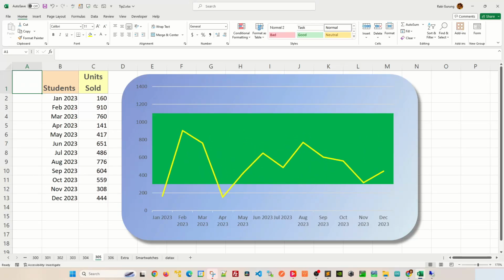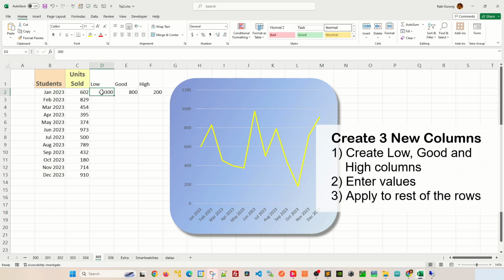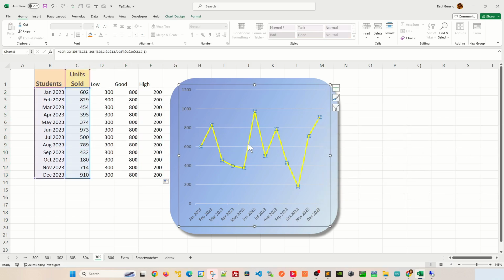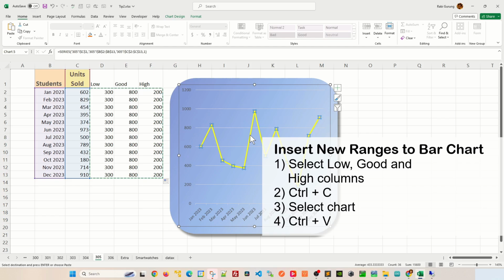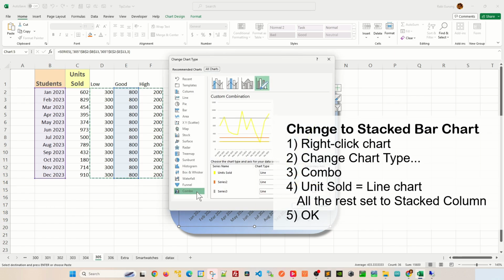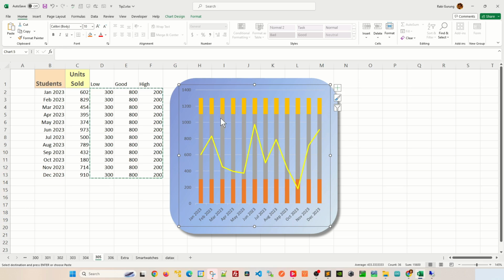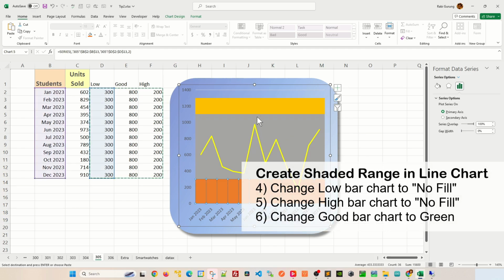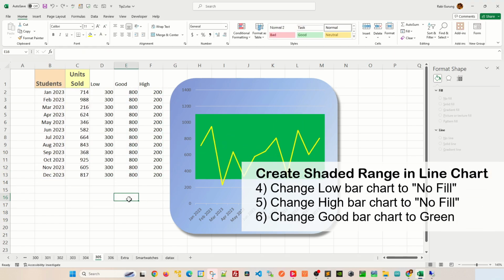How to Show Target Range in Excel Line Chart - Excel Tips and Tricks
Learn how to show target range in Excel Line Chart.

In Excel, creating a target range involves specifying a particular set of cells that serve as a reference point for calculations or data analysis. This can be done by selecting a group of cells and naming them to easily reference them later. In Excel VBA, a target range refers to a specific set of cells that a macro or script will operate on, allowing for automation and data manipulation. While Excel doesn't have a specific "range" function, it provides various functions and tools to work with data ranges, such as the SUM, AVERAGE, and COUNT functions. To select a data range in an Excel chart, simply click and drag your cursor over the cells you want to include, or specify the range in the chart data source settings. Creating a fixed range in Excel involves defining a set of cells with static references that do not change, ideal for constant values or data that doesn't evolve. On the other hand, creating a dynamic range chart in Excel entails using features like Tables or named ranges, allowing the chart to automatically update as the underlying data changes, providing a real-time representation of your information.

Create 3 New Columns
1) Create Low, Average and High columns
2) Enter values
3) Apply to rest of the rows

Insert New Ranges To Bar Chart
1) Select Low, Average and High columns
2) Ctrl + C
3) Select chart
4) Ctrl + V

Change line chart to bar chart
1) Right-click chart
2) Change Chart Type...
3) Combo
4) Unit Sold = Line chart
   All the rest set to Stacked Column
5) OK

Create Shaded Range
1) Right click any bar chart
2) Format Data Series...
3) Gap Width = 0%
4) Change Low bar chart to "No Fill"
5) Change High bar chart to "No Fill"
6) Change Good bar chart to Green